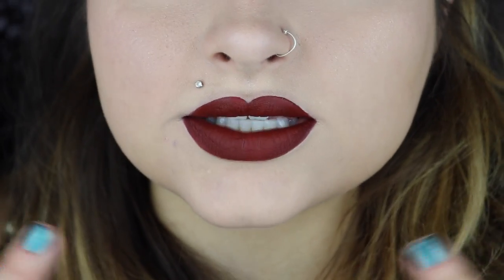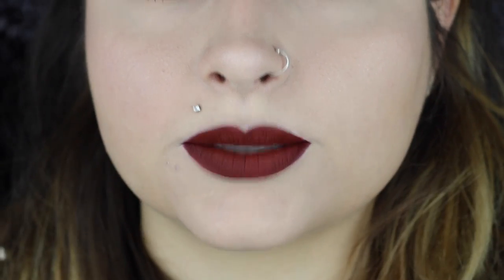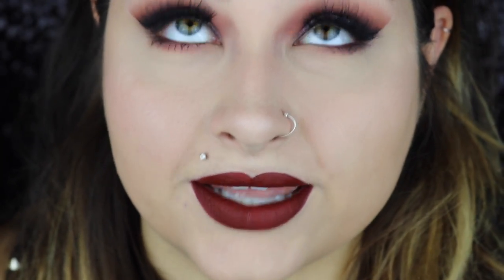How To EASILY Apply Liquid Lipstick Like A Pro Makeup Tutorial | Liquid Lipstick Tips BeautyByJosieK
Applying liquid lipstick doesn't have to be hard!

some amazing liquid lipsticks!
Milani
Raving Matte

Nyx
Soft Spoken
My favorite nudes from nyx

The full set of Nyx Liquid Suede Liquid lipsticks!

Hey! you guys so today I'm going to be showing you how to apply a liquid lipstick Easley it's more for beginners because I show you some of my tips and tricks and as a pro make up artists I do know a lot of them and I have learned a lot of them on the job so today I am just sharing those tips and tricks with you liquid lipstick is very very popular right now Weatherby Matt metallic or sat in there are a lot of brands today I'm using Jeffree Starr Velour liquid lipsticks  in unicorn blood but there's also color pop Melani stela nyx Anastasia Beverly Hills, smash box ,beauty bakery. And many many more . I love you all!!!

Hi !!!
-josie

Snapchat (beautybyjosiek)

This video is about How To Apply Liquid Lipstick Like A Pro Makeup Tutorial | BeautyByJosieK | applying liquid lipstick | how to apply liquid lipstick for beginners | liquid lipstick how to | liquid lipstick tips | liquid lipsticks dos and donts